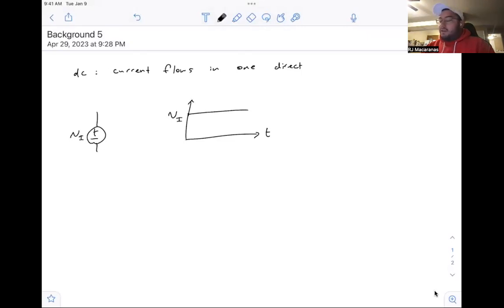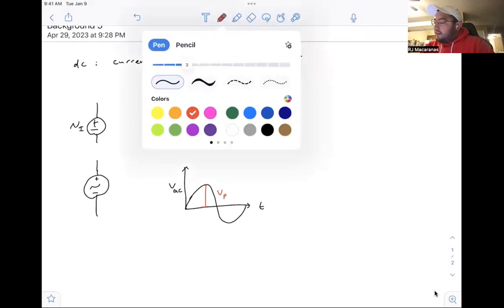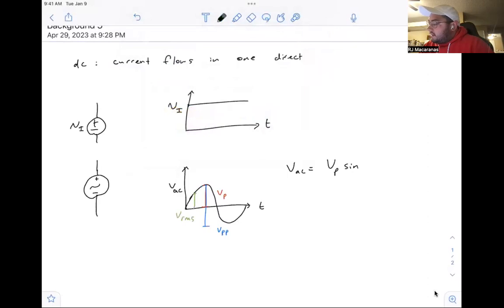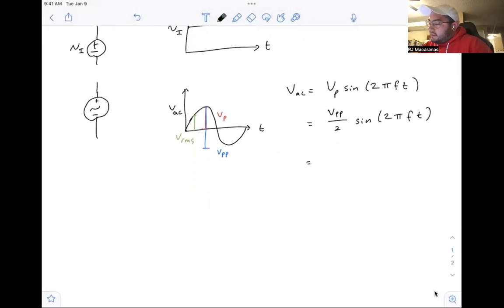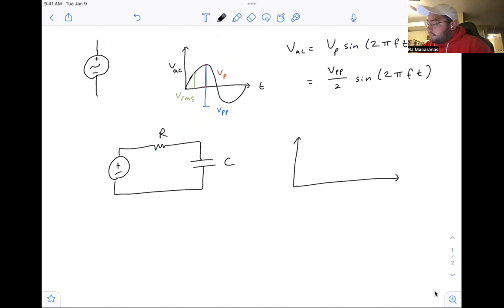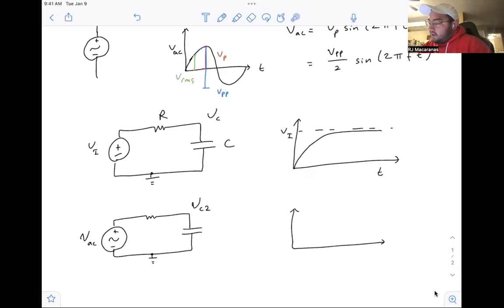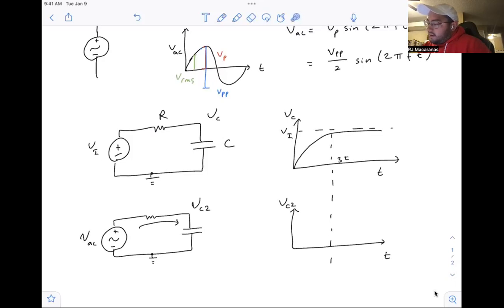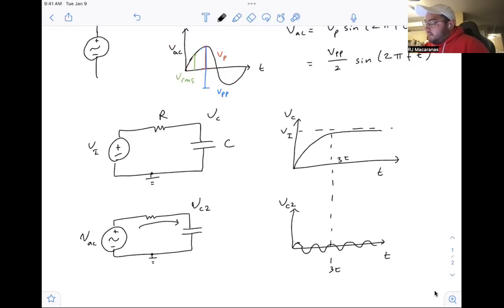5.1 Alternating Current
We review alternating current and its implication on some previous circuits.